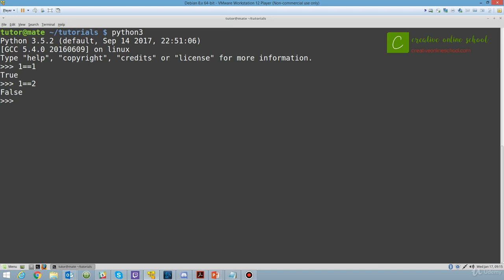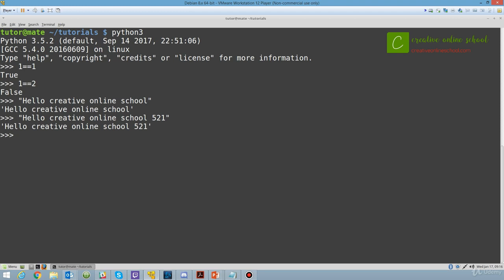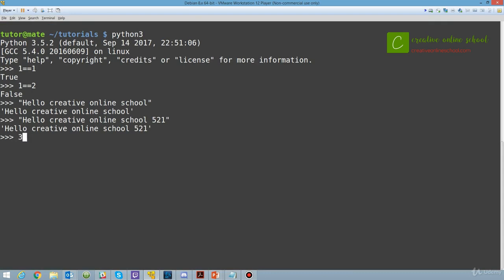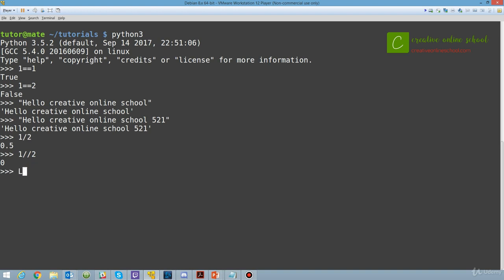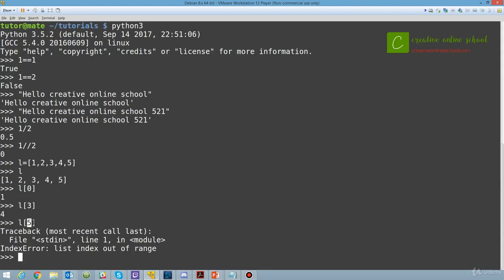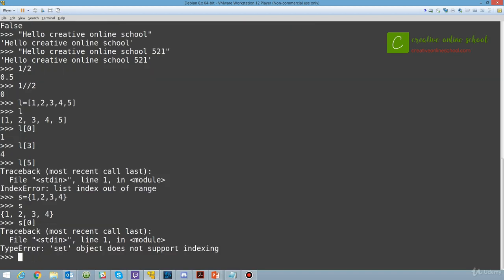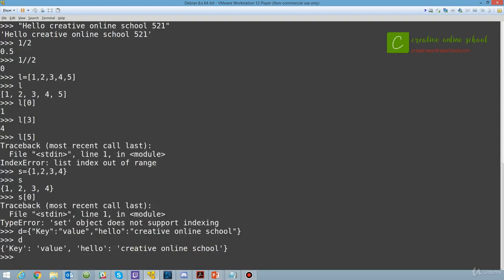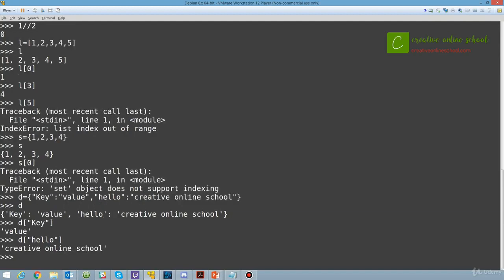Complete bootcamp with MYSQL PHP & PYTHON #32 Python Datatypes